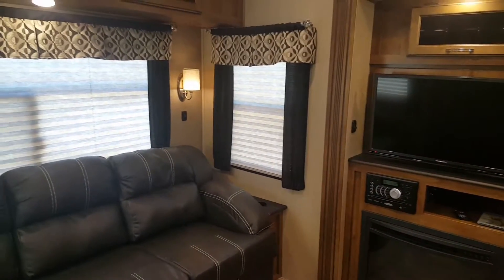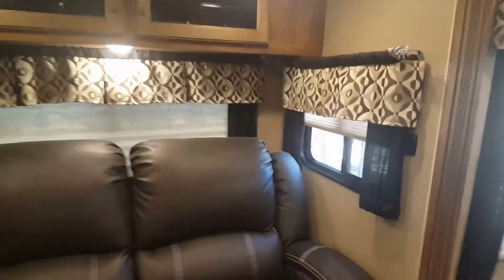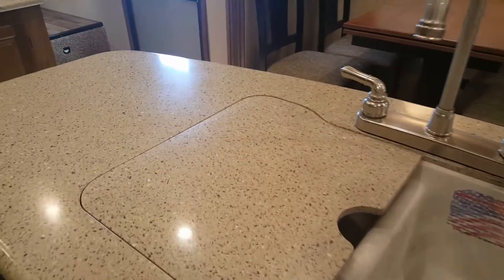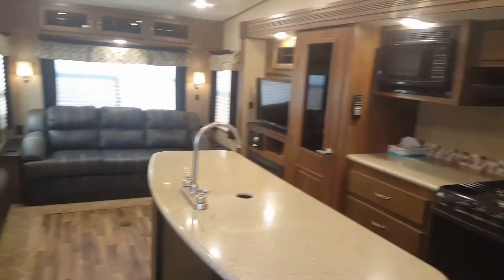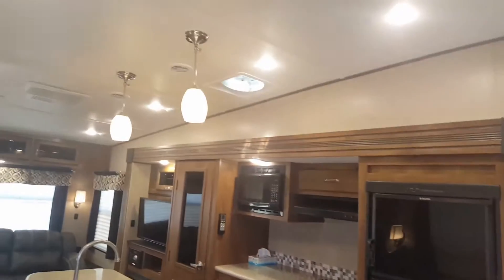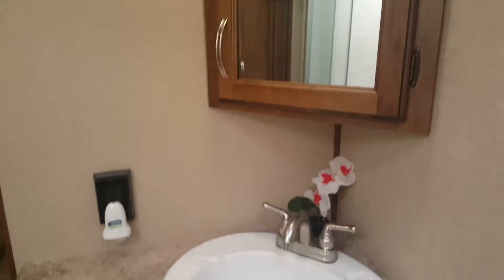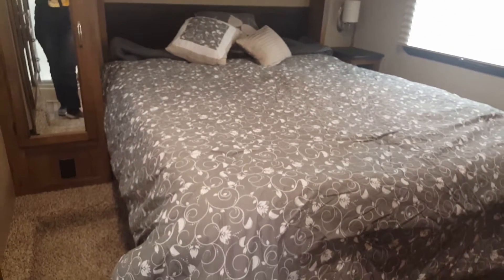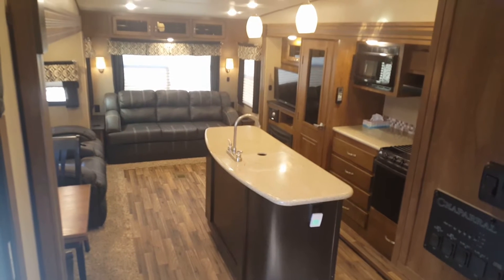Fifth Wheel Interior